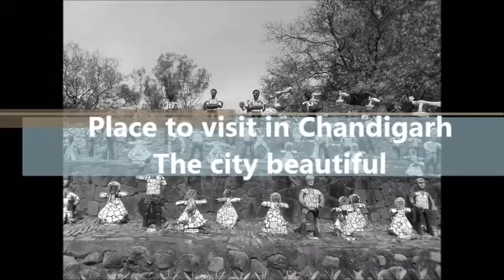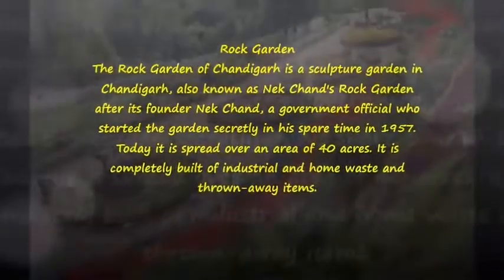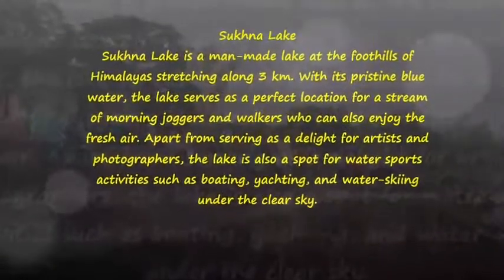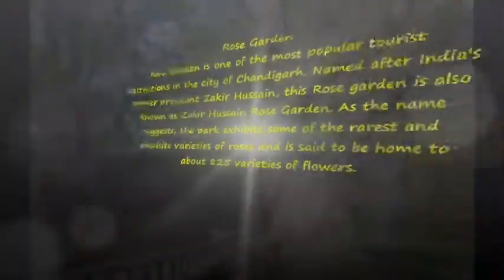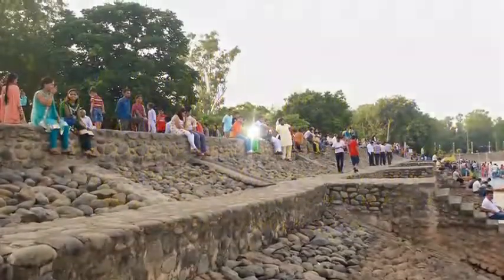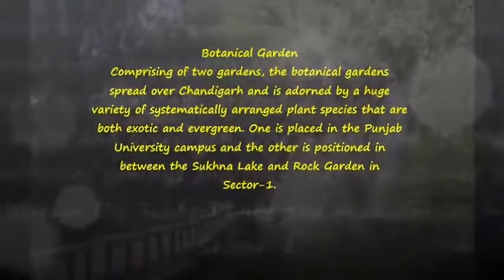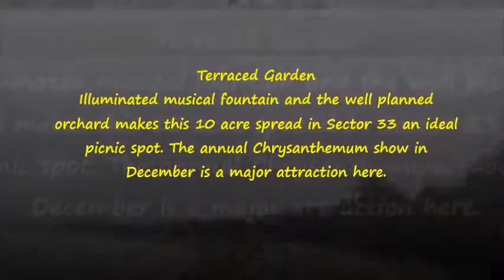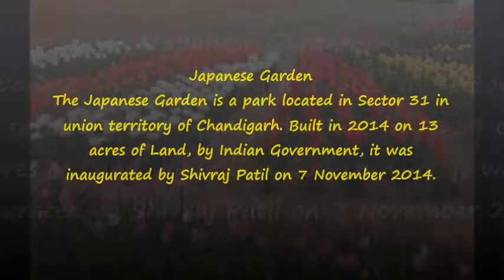Place to visit in Chandigarh The city beautiful Incredible India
Place to visit in Chandigarh The city beautiful

Chandigarh, the capital of the northern Indian states of Punjab and Haryana, was designed by the Swiss-French modernist architect, Le Corbusier. His buildings include the Capitol Complex with its High Court, Secretariat and Legislative Assembly, as well as the giant Open Hand Monument.

Rock Garden
The Rock Garden of Chandigarh is a sculpture garden in Chandigarh, also known as Nek Chand's Rock Garden after its founder Nek Chand, a government official who started the garden secretly in his spare time in 1957. Today it is spread over an area of 40 acres. It is completely built of industrial and home waste and thrown-away items.
Sukhna Lake
Sukhna Lake is a man-made lake at the foothills of Himalayas stretching along 3 km. With its pristine blue water, the lake serves as a perfect location for a stream of morning joggers and walkers who can also enjoy the fresh air. Apart from serving as a delight for artists and photographers, the lake is also a spot for water sports activities such as boating, yachting, and water-skiing under the clear sky.
Rose Garden Rose Garden is one of the most popular tourist attractions in the city of Chandigarh. Named after India's former president Zakir Hussain, this Rose garden is also known as Zakir Hussain Rose Garden. As the name suggests, the park exhibits some of the rarest and exquisite varieties of roses and is said to be home to about 825 varieties of flowers.
Government Museum and Art Gallery
The museum was constructed on 6th May 1968, before the partition of India. It was designed by the noted Swiss architect Le Corbusier and was inaugurated by Dr. MS Randhawa, then chief commissioner of Lahore. The collection of the museum belonged to Central Museum in Lahore.
Botanical Garden
Comprising of two gardens, the botanical gardens spread over Chandigarh and is adorned by a huge variety of systematically arranged plant species that are both exotic and evergreen. One is placed in the Punjab University campus and the other is positioned in between the Sukhna Lake and Rock Garden in Sector-1.
Terraced Garden
Illuminated musical fountain and the well planned orchard makes this 10 acre spread in Sector 33 an ideal picnic spot. The annual Chrysanthemum show in December is a major attraction here.
Japanese Garden
The Japanese Garden is a park located in Sector 31 in union territory of Chandigarh. Built in 2014 on 13 acres of Land, by Indian Government, it was inaugurated by Shivraj Patil on 7 November 2014.